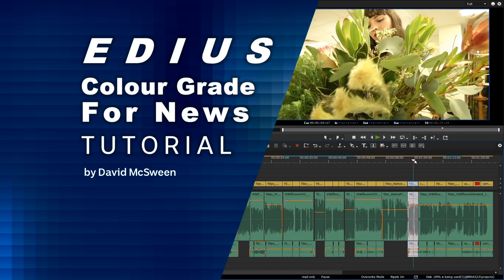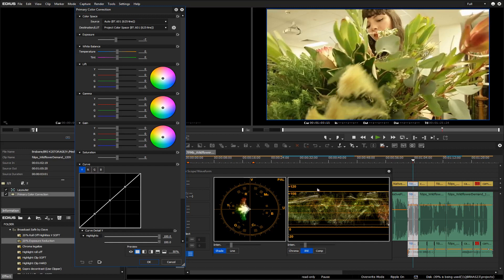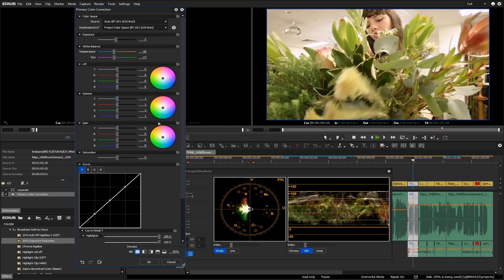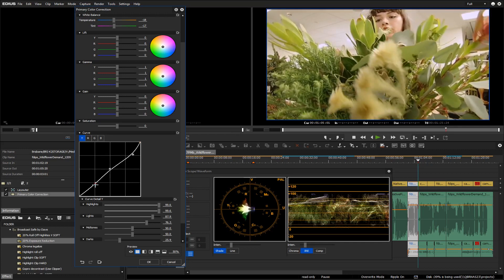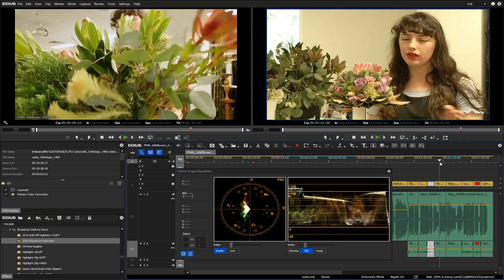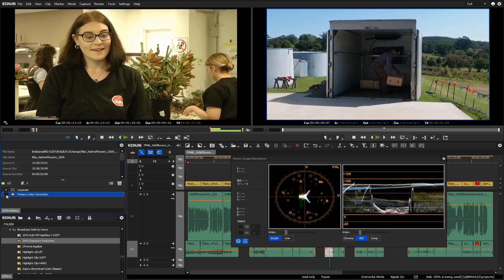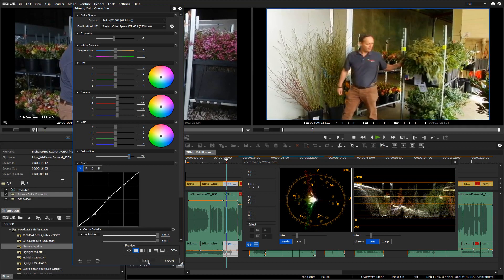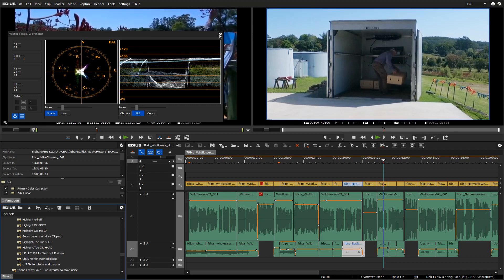Edius Colour Grade for TV news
Learn to use the Edius colour effects and technical monitoring tools, to fix problematic news vision.

We'll learn about the Waveform monitor and Vectorscope as well as the Primary Color Corrector.
We'll fix overexposed and badly whitebalanced footage and check for technical adherence.

Most of all we'll learn to do it as fast as possible.

Grab my Edius Effects pack, including "Broadcast Safe by Dave"